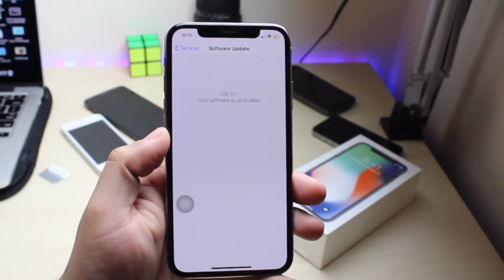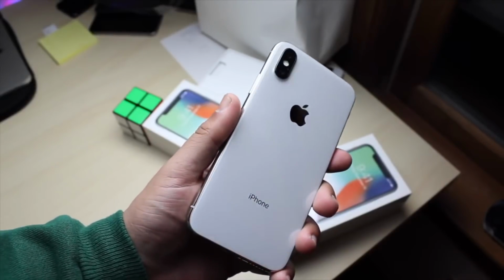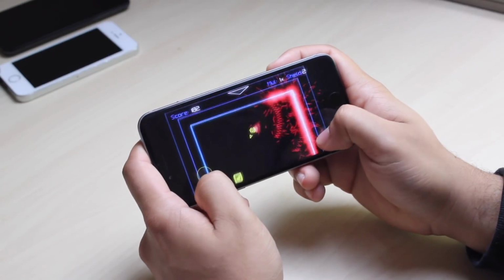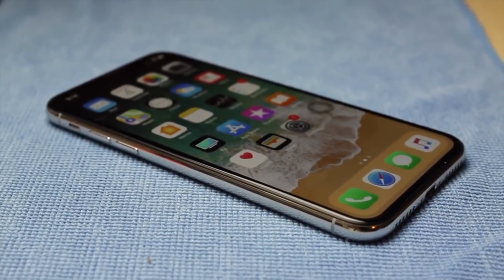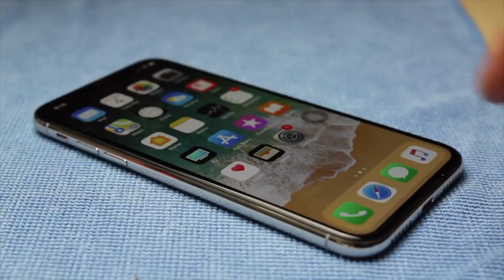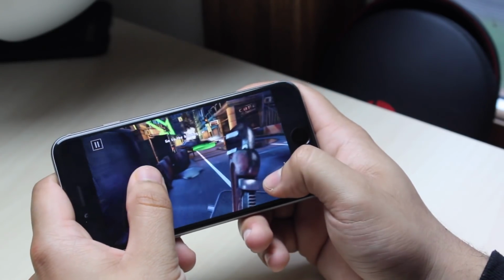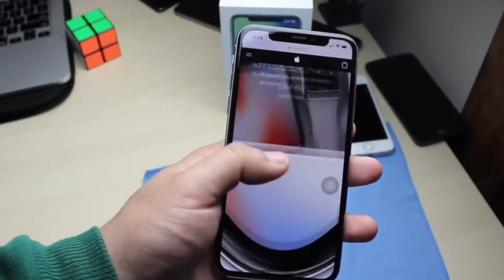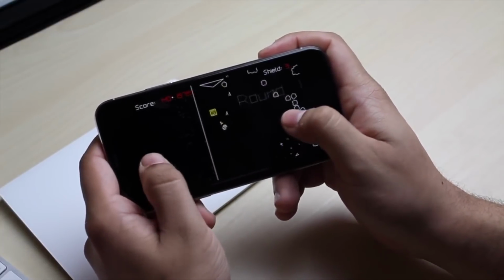iPHONE 6 Vs iPHONE X IN 2018! (Should You Upgrade?) (Review)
The iPhone X and the iPhone 6 are crazy iPhones, considering one is much better than the other, but many months after the iPhone X release how does the most sold iPhone compare to the least sold iphone! Let's find out!